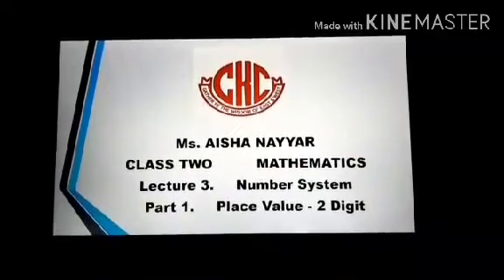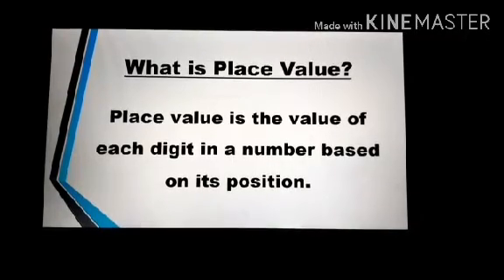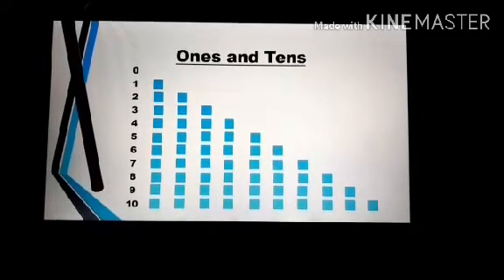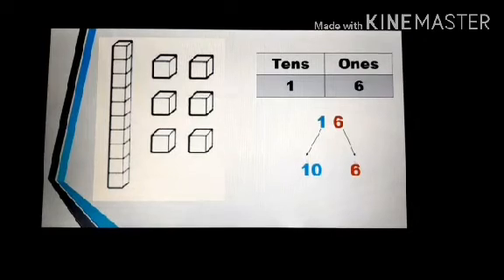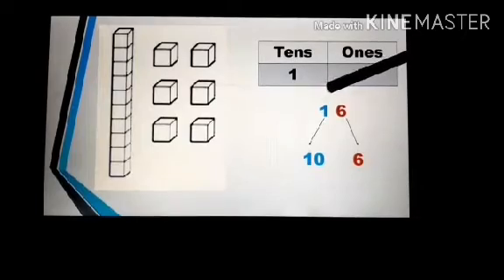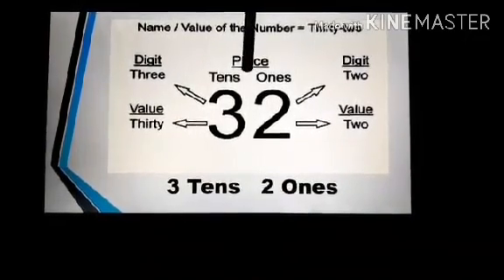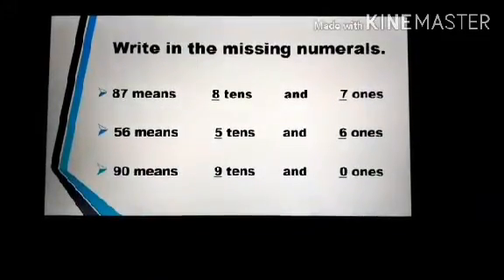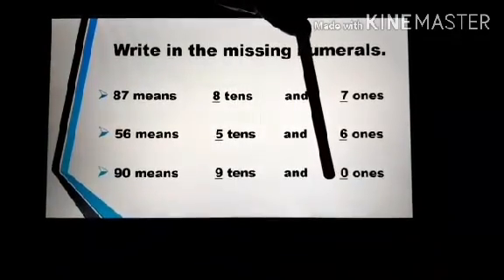Class II - Maths - LEC3 NUMBER SYSTEMPART1